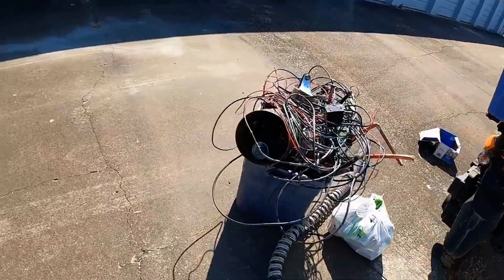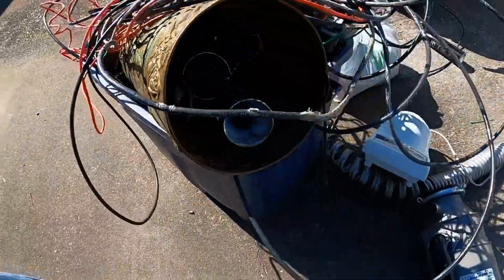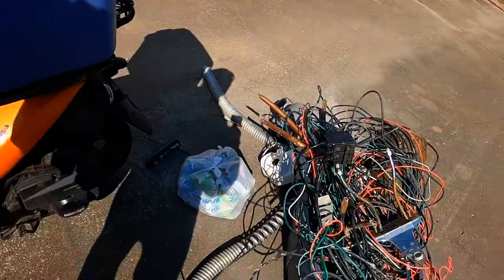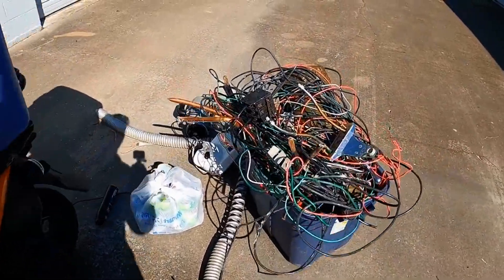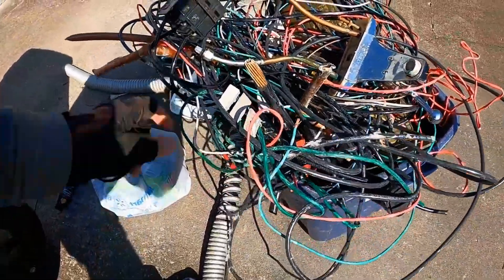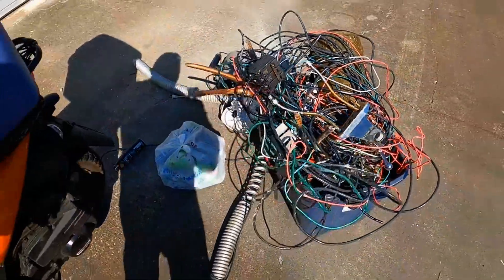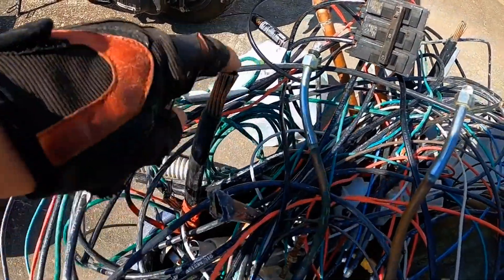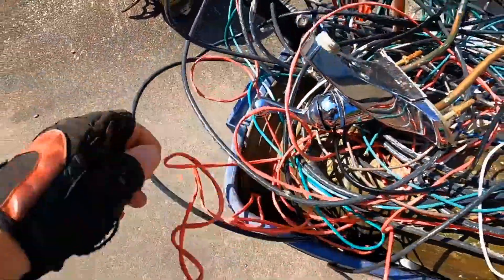Scrap Metal for Beginners 💲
I estimate we throw away about ONE TRILLION DOLLARS every year. Let's get the dumpster dive on! Trash picking urban treasure hunting for cash money.
Dumpster diving for profit, valuable discarded items to use and sell including scrap metals.
VidVulture treasure hunting. Street scavenging. Street scrapping. Street treasure hunting. Urban treasure. Urban treasure hunting. Scavenging for resell. Dumpster diving for resell.
Recorded Sept. 2020.